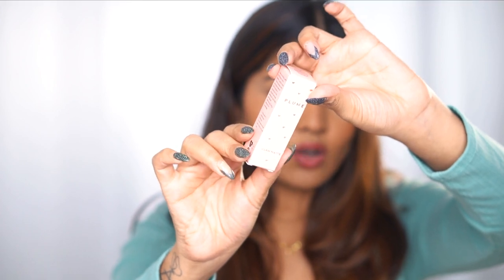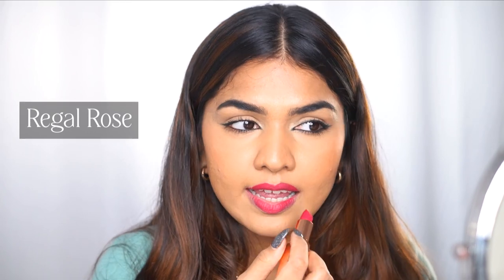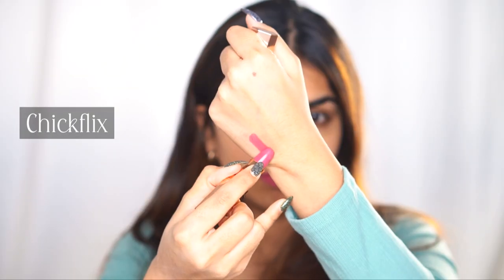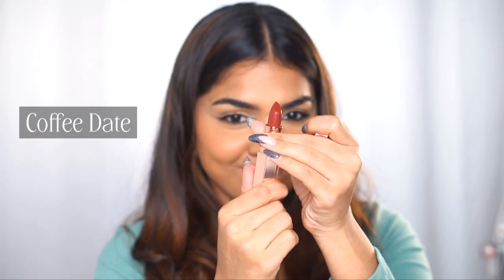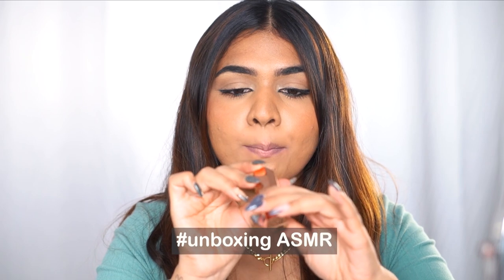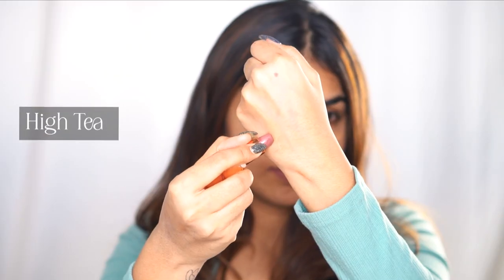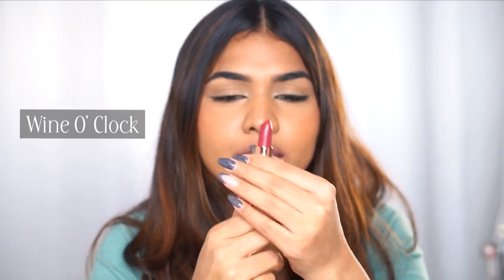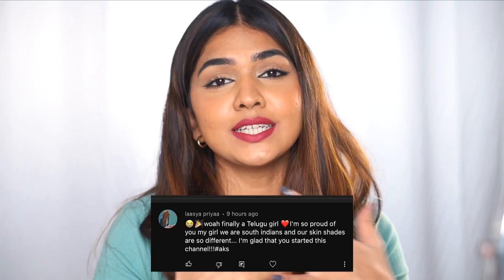PLUME Plush Matte Lipsticks review | WORTH THE HYPE? | Luxurious Matte Lipsticks Under Rs.600?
Hey guys, In this video I’m reviewing Plume Plush Matte Lipsticks. I’m swatching all the 10 shades and giving you my experience. Watch to know what I think about them 💕